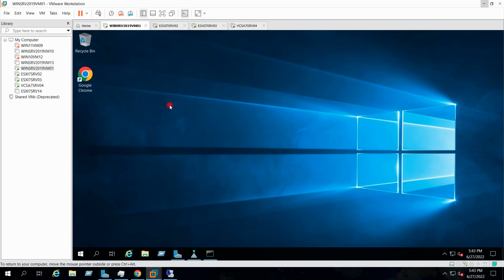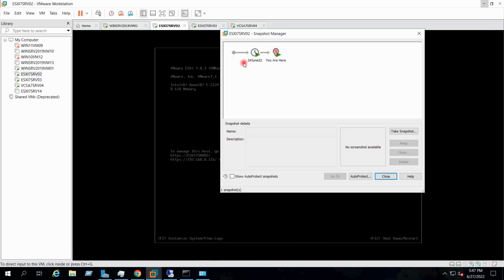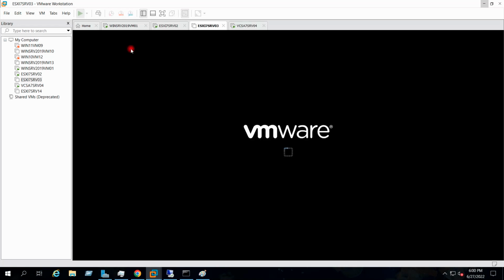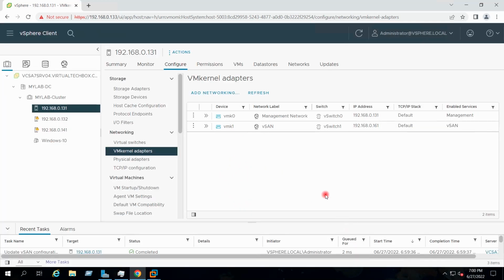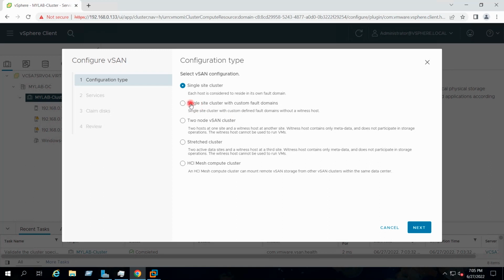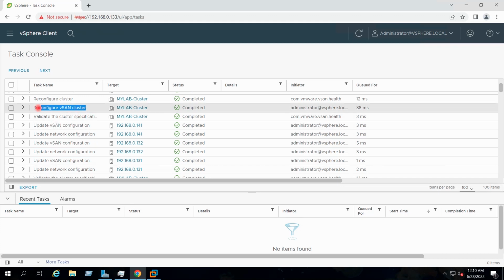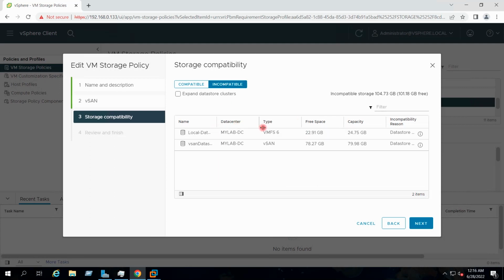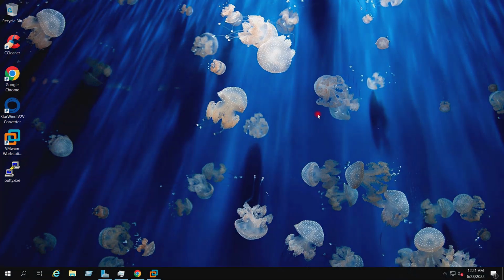VMware vSAN Home Lab | VMware vSAN 7 | vSAN Installation Step by Step | vSAN VMware Configuration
In this video, we will see vmware vsan configuration step by step( vmware vsan home lab or vmware vsan installation and configuration step by step or vsan tutorial). This video is about vmware vsan 7(vmware vsan 7.0 or vmware vsan 7 update 3). In this video, I will show you vsan installation step by step(vsan troubleshooting or vsan deep dive).

vsan troubleshooting
vmware vsan 7.0 u3 deep dive